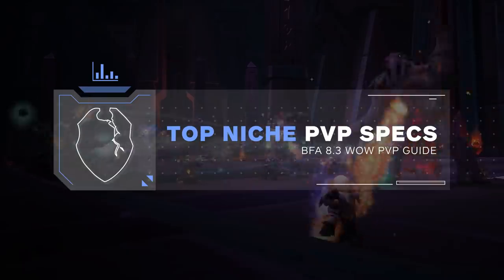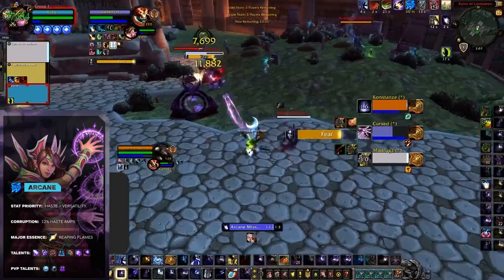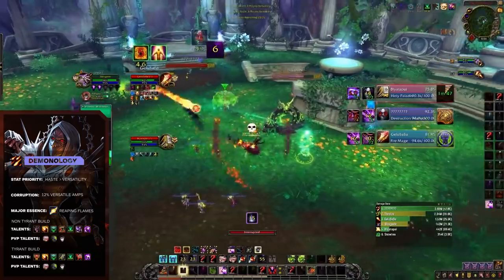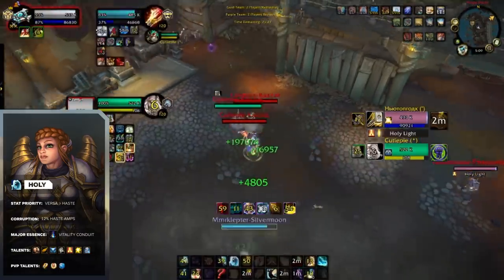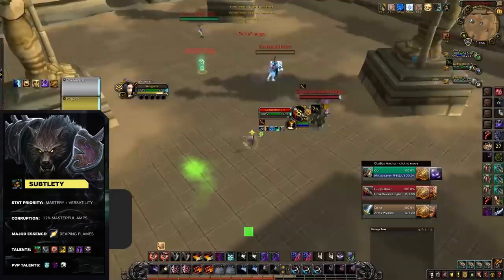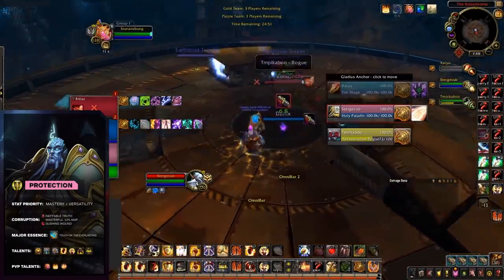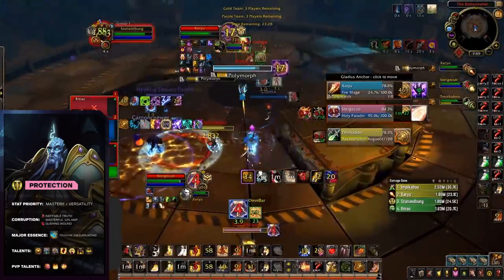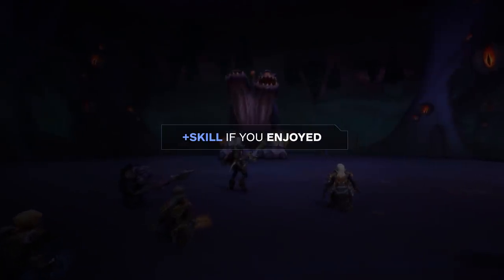TOP HIDDEN OP World of Warcraft PvP Specs | BfA 8.3 WoW PvP Guide